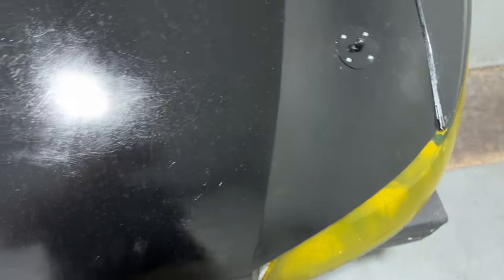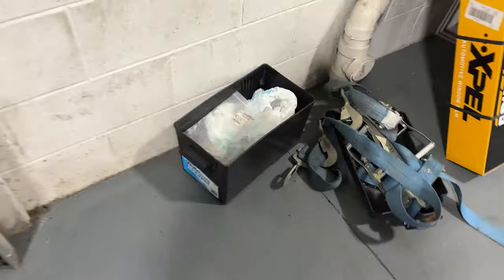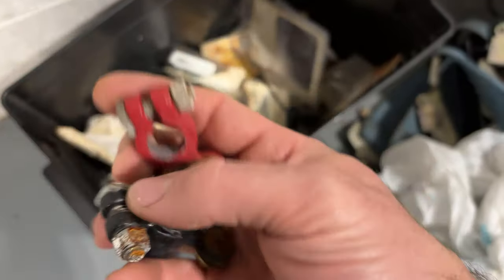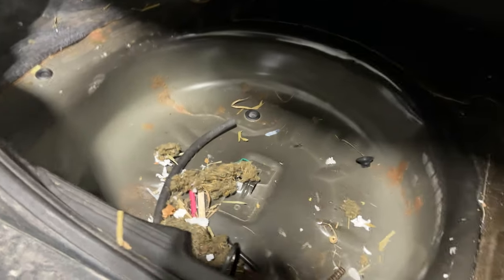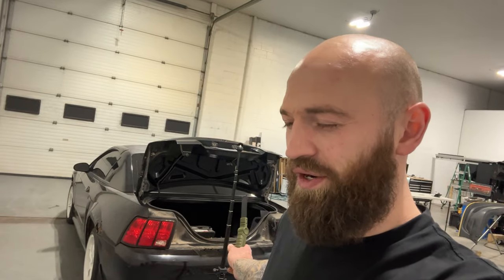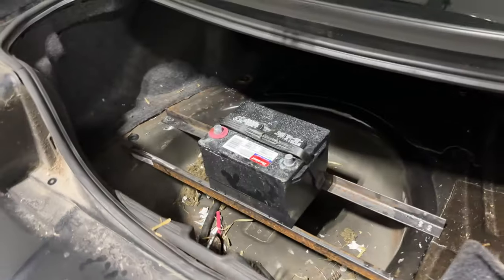Simple Battery Relocation (79-04 Mustang)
In this video I relocate the battery from under the hood the in the trunk to help with weight distribution as these older Mustangs aren't the best in this category which leads to poor handling characteristics. Considering all the parts and pieces were already in the building, it's essentially a free upgrade, right?